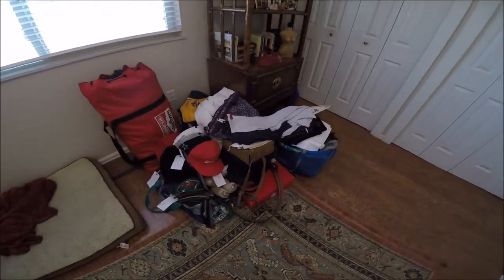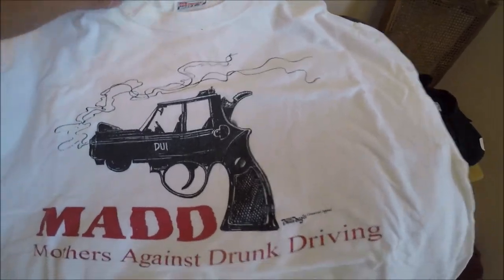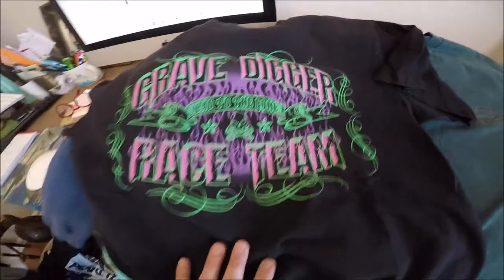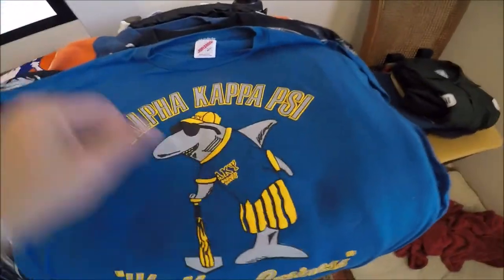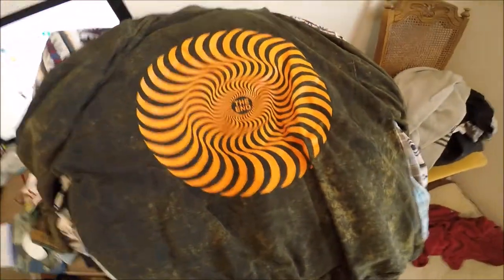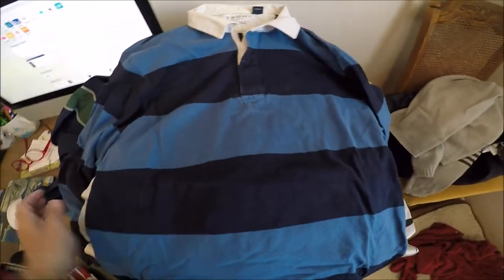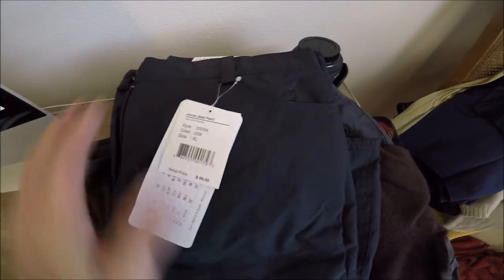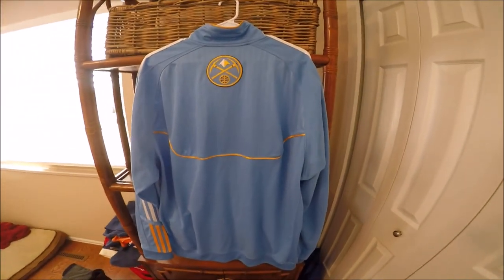I Bought All Of This For $200!!!!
This is my best score of items to resale.  Most of these items will be resold soon.  Wholesale from my friend that I will slip.